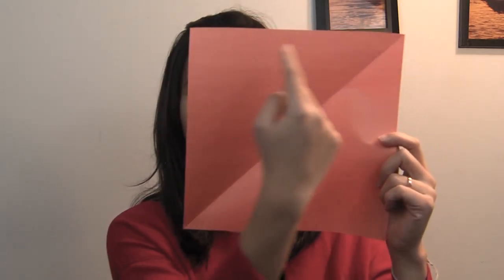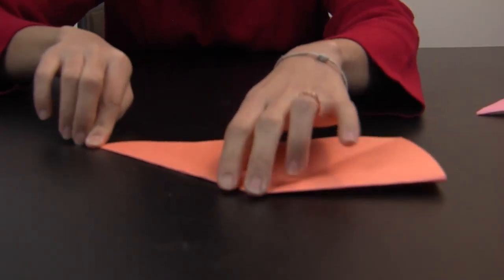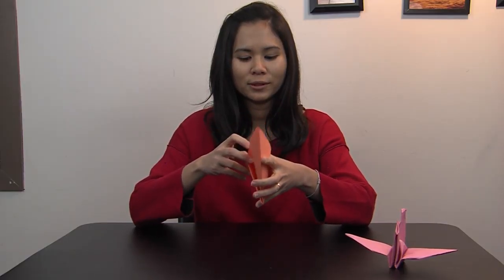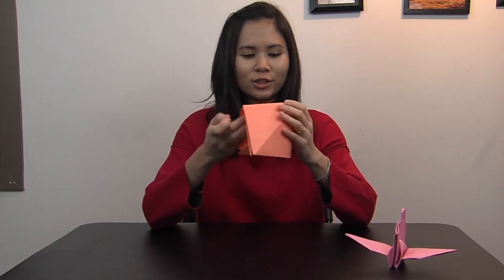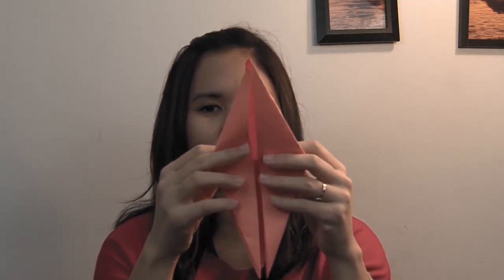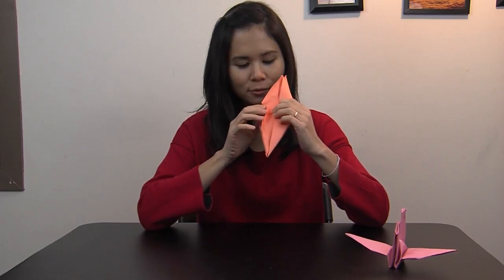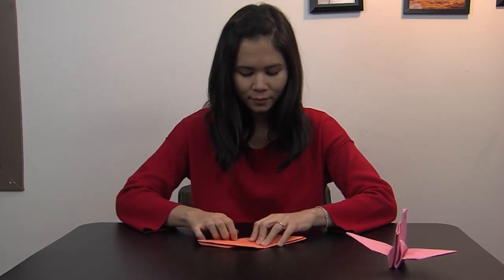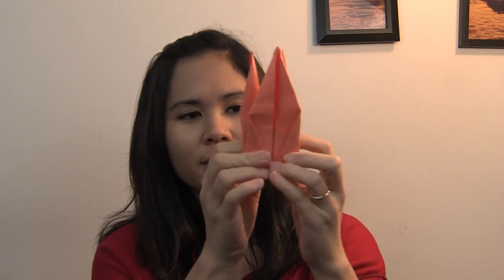Eno's how to final